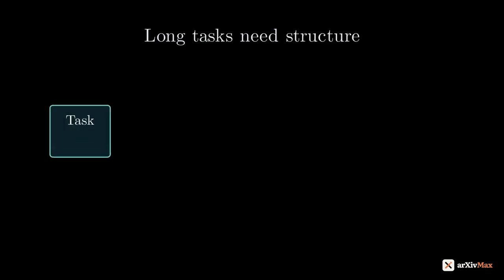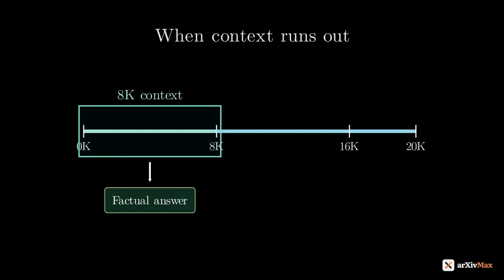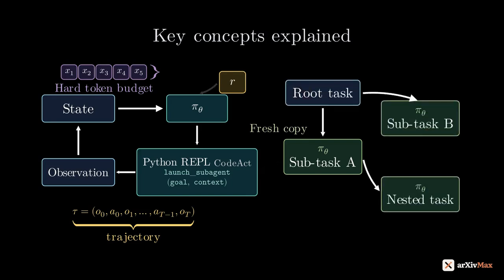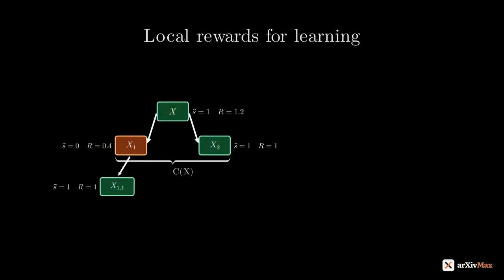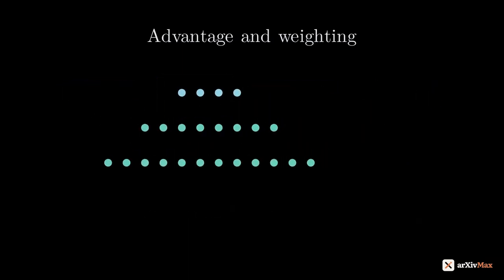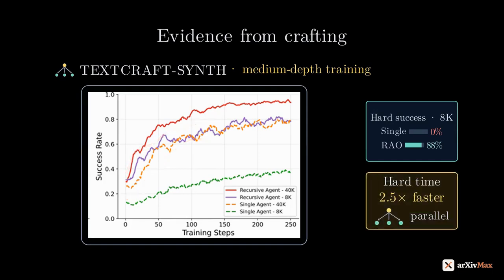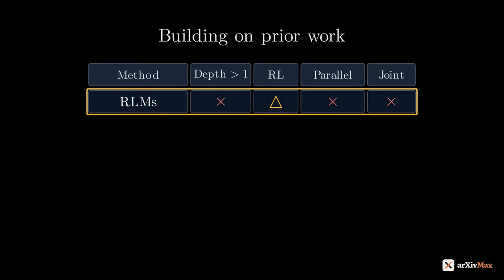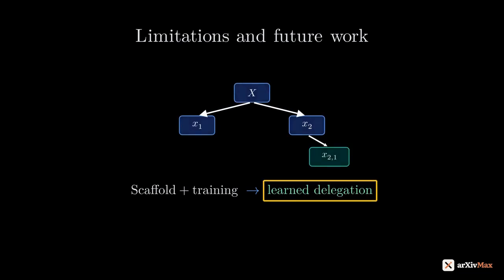Recursive Agent Optimization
Recursive Agent Optimization (RAO): Training Language Models to Delegate and Recursively Solve Hard Tasks
Orientation: Why a single big model call is not enough for real-world work